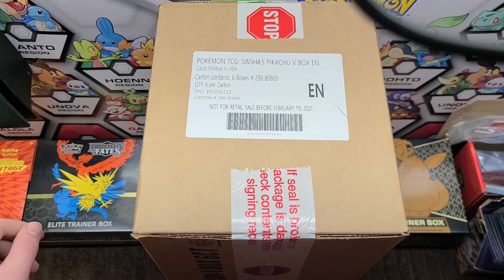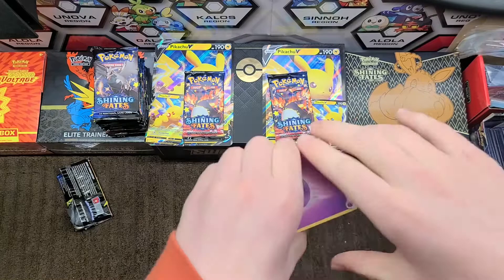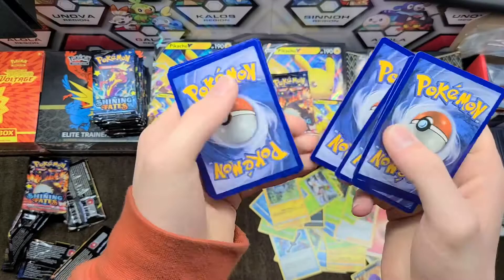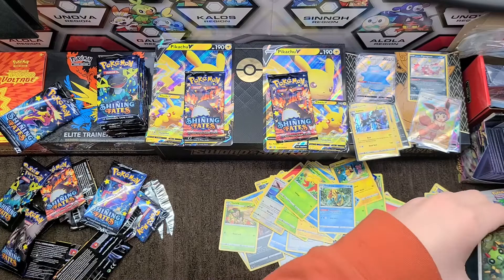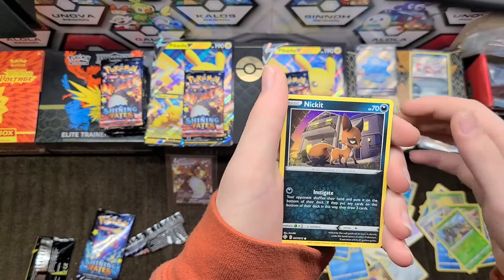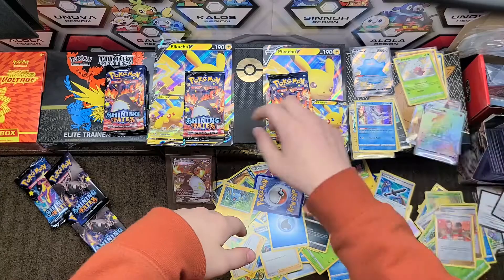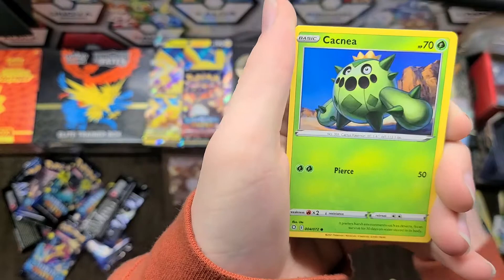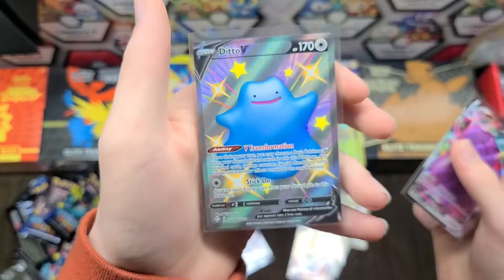*OPENING* Shining Fates Pikachu V Case *HUGE HIT*